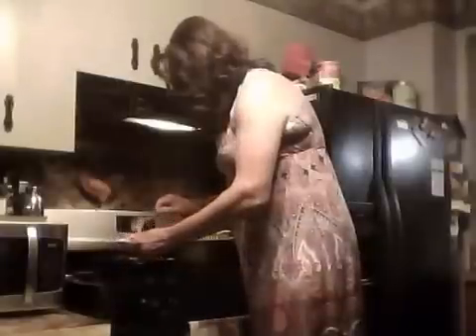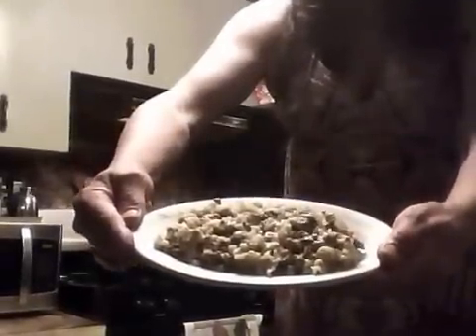Cooking's Dee~Lishous Video#7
Betty's Cooking Up Something Dee~Lishous!